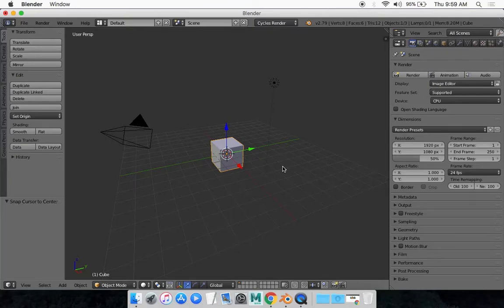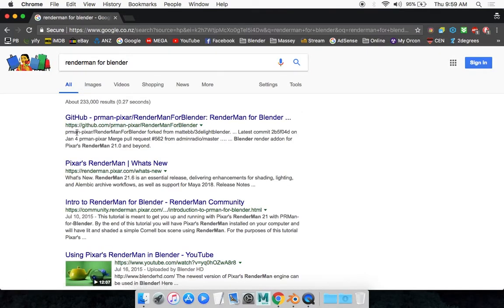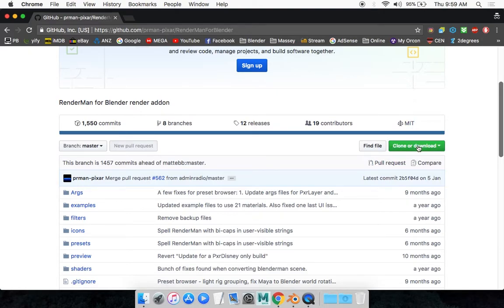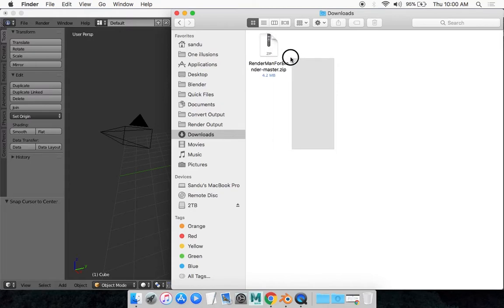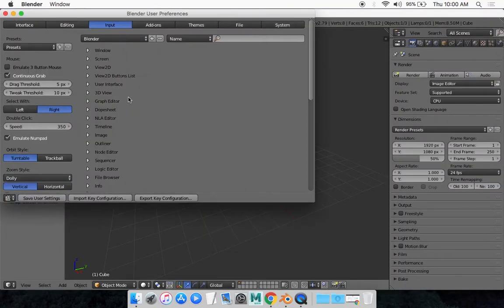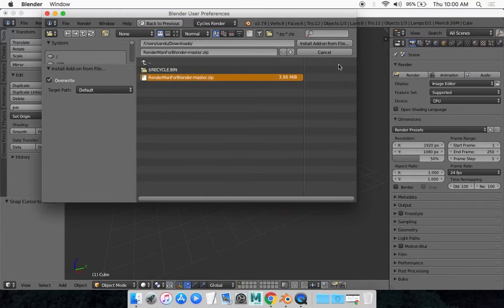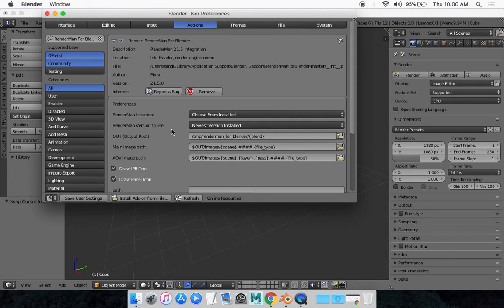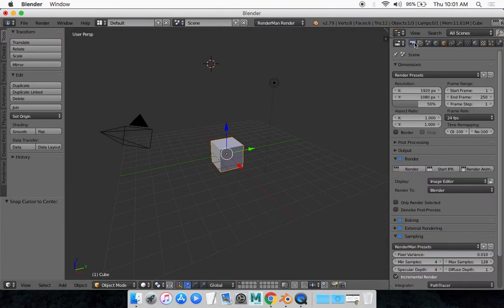Install RenderMan in Blender 2018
Hope you guys found the video to be useful, Heres a quick tutorial for you guys on how to install Pixars Renderman renderer in blender add-on. Leave any questions down in the comment section.